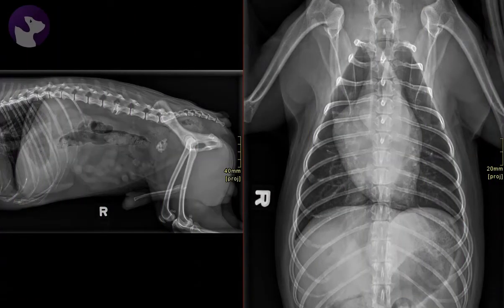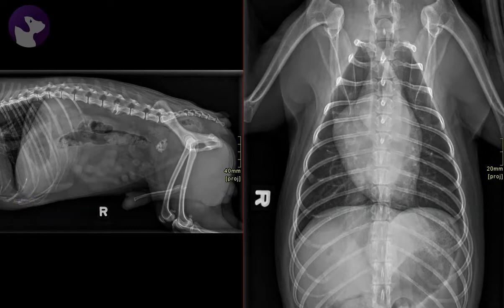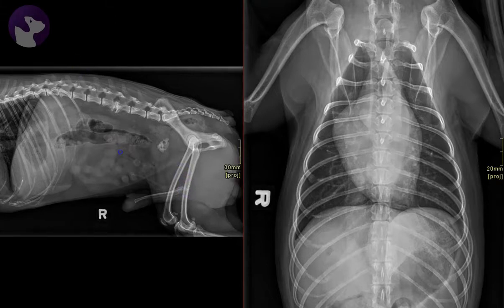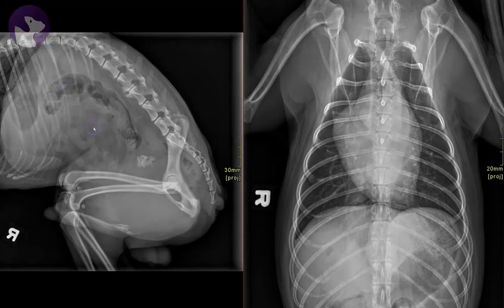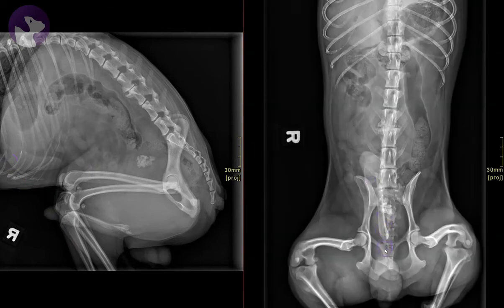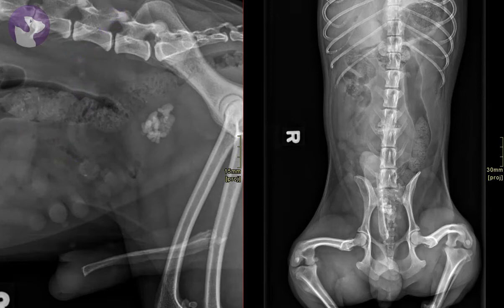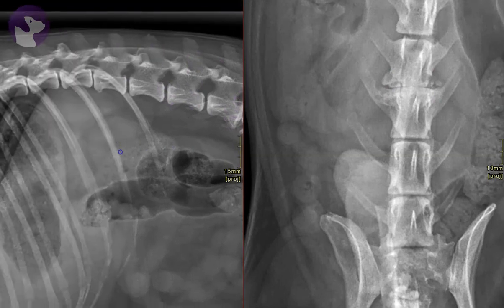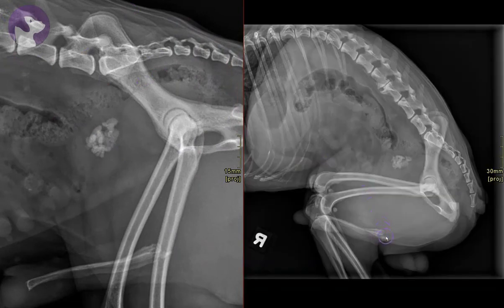Evaluating urethroliths in male dogs - The reading room S1 E19 - Veterinary Radiology